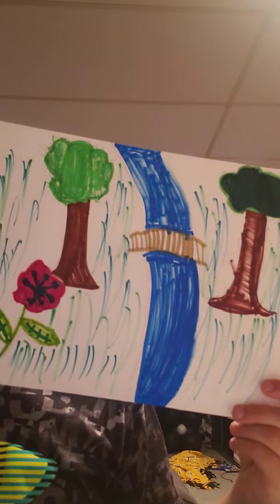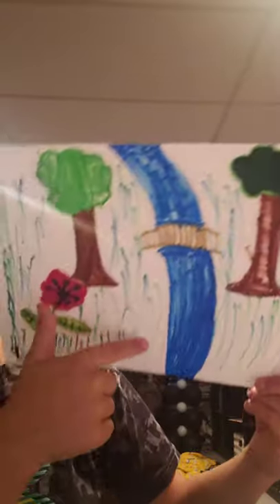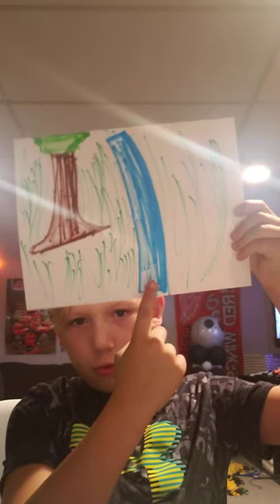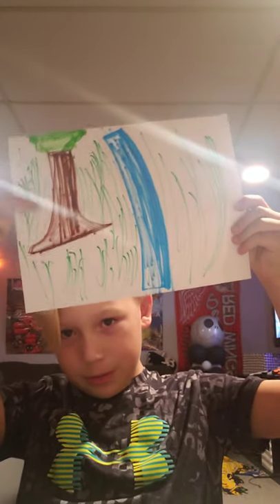Art Landscape And Tutorial To Draw|Pizza Man